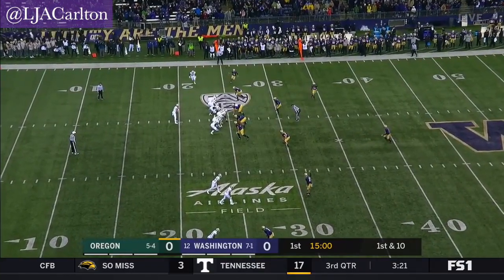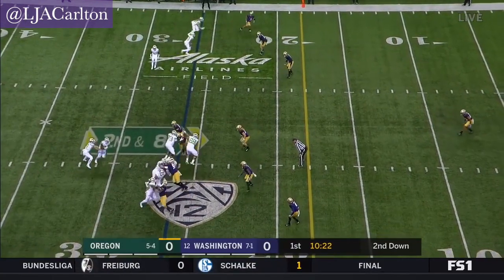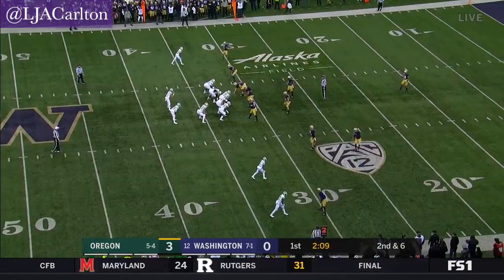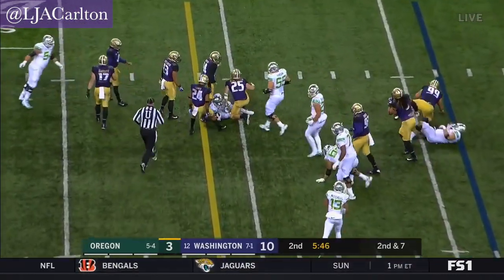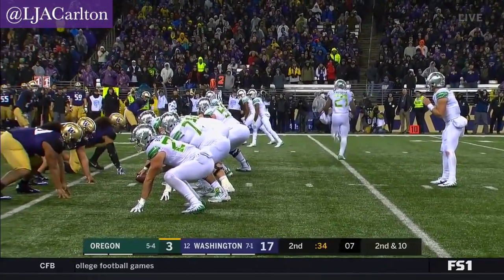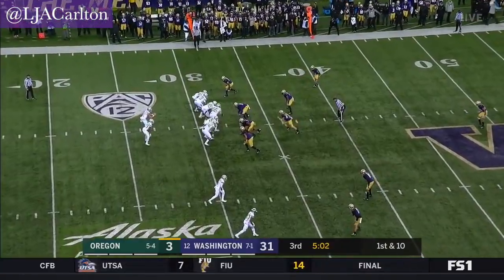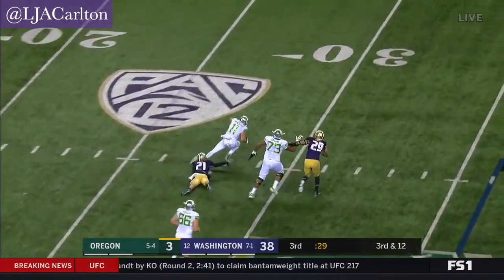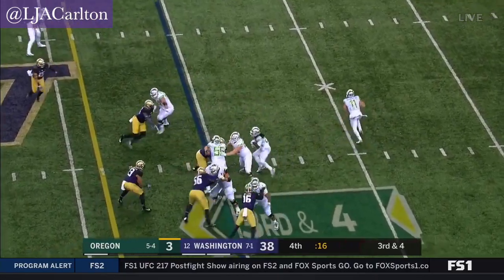Oregon Offense vs. Washington Defense (2017)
Oregon Ducks Offense vs. Washington Defense (2017)